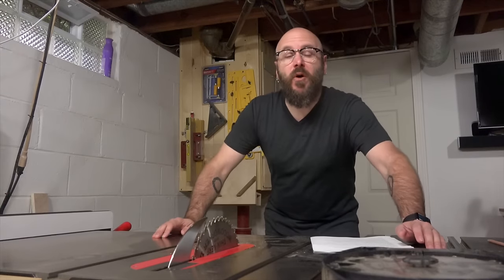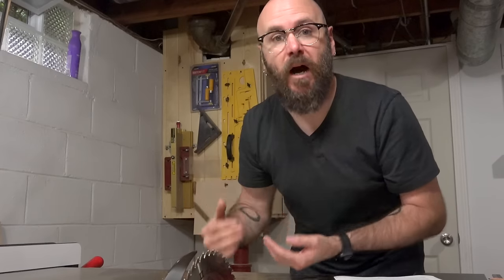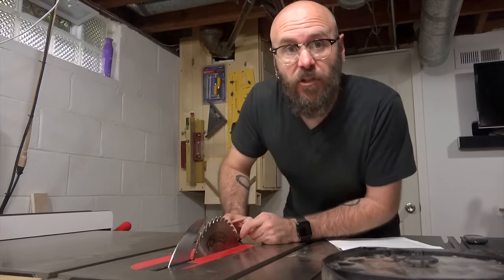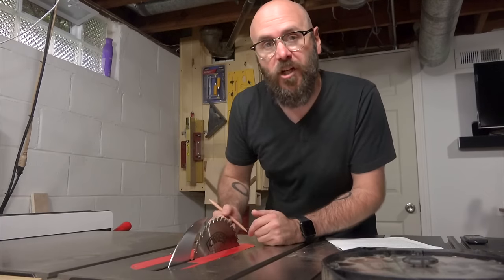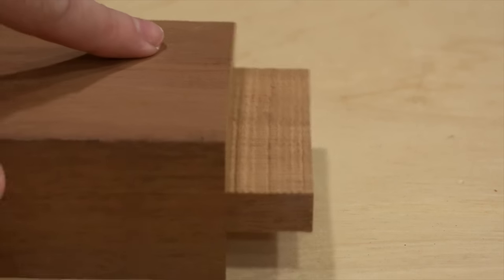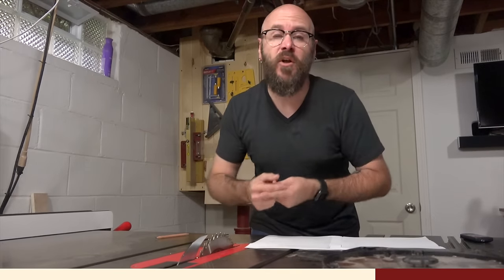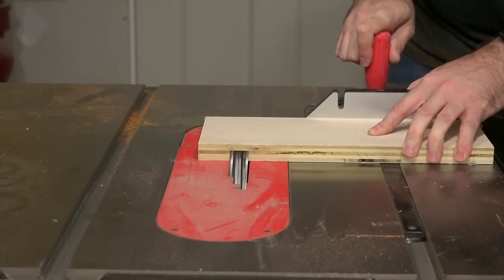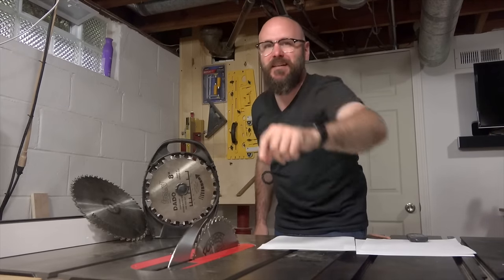The Only Table Saw Blades You'll Ever Need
Here's all you need for crosscuts, rip cuts, tenon joinery and dado cuts on a table saw.

40 Tooth, Thin-kerf Combination Blade
40 Tooth 1/8" Kerf Flat Bottom Blade
8" Dado Set
Table Saw
Weird Ass Horse Head